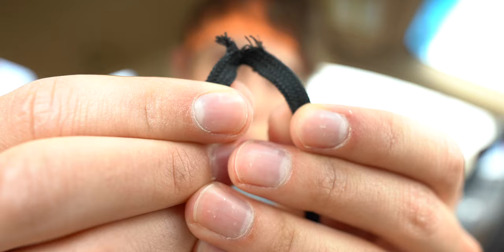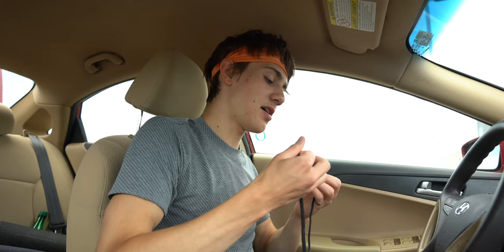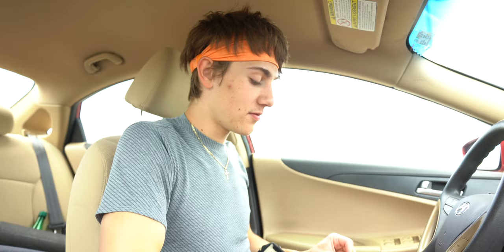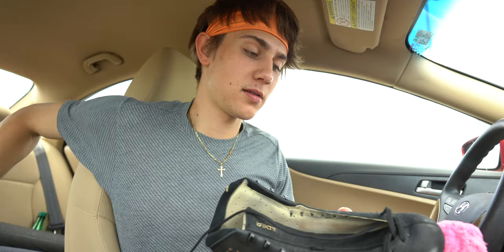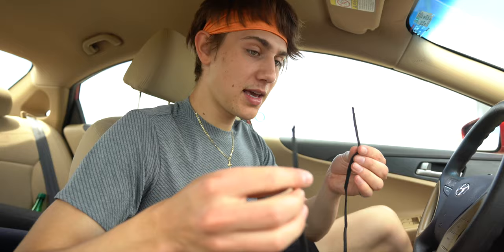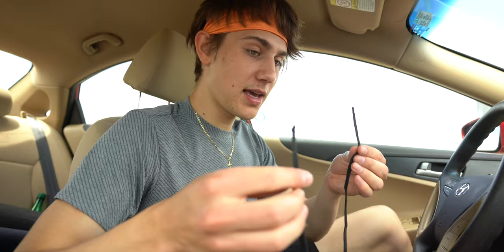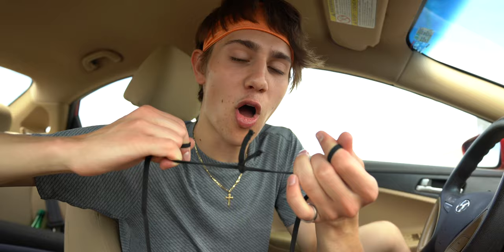Back on the ice - Day 25 - Quad Toe! And skate lace life hack!